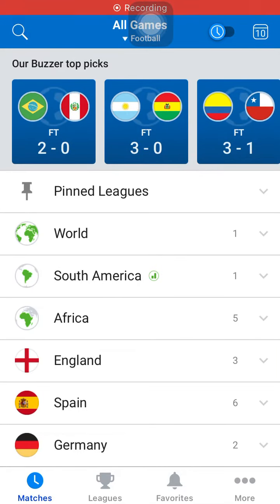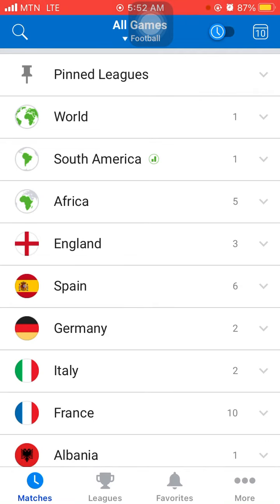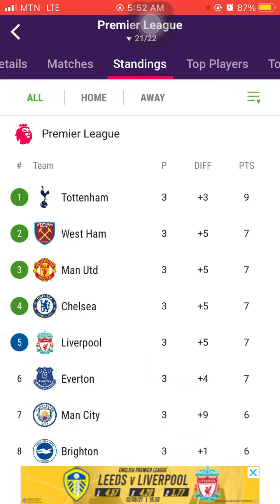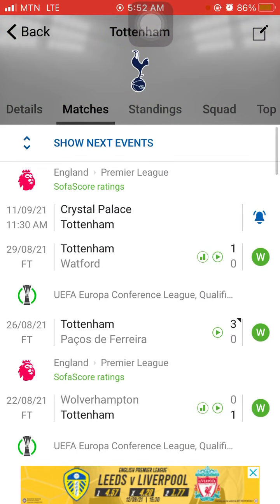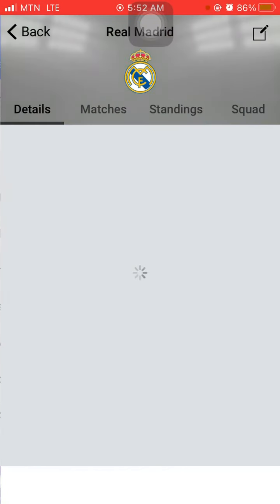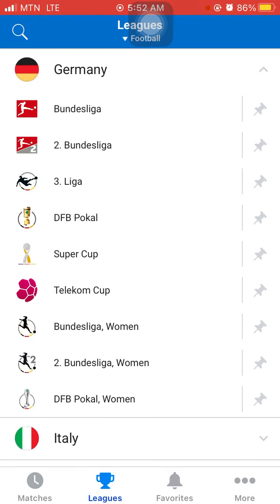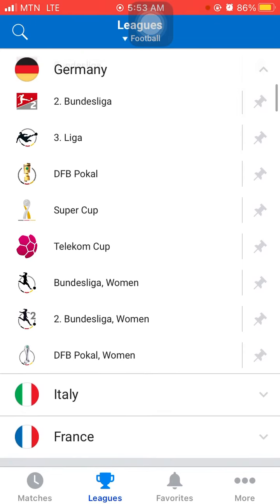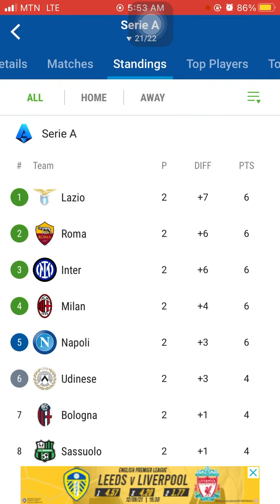HOW TO WIN BET WITH GH10 100% LEGIT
how to win bet every week in adopt me,
how to win every bet in gta san andreas,
how to win bet horse race harvest moon,
how to win bet in 1xbet,
how to win bet in dank memer,
how to win bet in sportybet,
how to win bet in football,
how to win bet in soccer,
how to win bet in sabong,
how to win betking,
how to win the bet in lurelin village,
how to win every bet in mm2,
how to win betnaija,
how to win bet nairaland,
how to win bet on betway,
how to win bet on 1xbet,
how to win bet online,
how to win bet regularly,
how to win bets,
how to win bets on sportybet,
how to win bets on betway,
how to win bets daily,
how to win bets in football,
how to win bets all the time,
how to win bets on bet365,
how to win bet today,
how to win a bet every time,
how to win sports bet every time,
how to win bet using odds,
how to win betway soccer striker,
how to win betway jackpot,
how to win betway casino games,
how to win betway virtual,
how to win betway football,
how to win betway live games,
how to win every bet in 1xbet,
how to win bet365,
how to win bet365 football,
how to win bet365 roulette,
how to win bet365 cricket,
how to win bet 49,
how to win every bet in 4rabet,
how to win bet9ja,
how to win bet9ja virtual football league,
how to win bet9ja virtual 2021,
how to win bet9ja everyday,
how to win bet9ja zoom soccer,
how to win bet9ja zoom,
how to win bet9ja simulate

How to win BET Daily : Make Betting money Everyday, $1000 USD every week, SPORTYBET wining strategies and BETWAY wining Strategy
BEST WAY TO MAKE MONEY FROM SPORTS BETTING USING SOFA SCORE